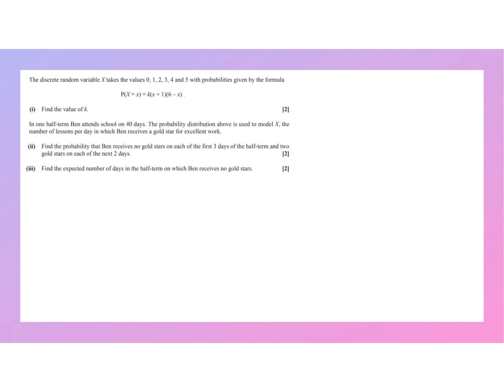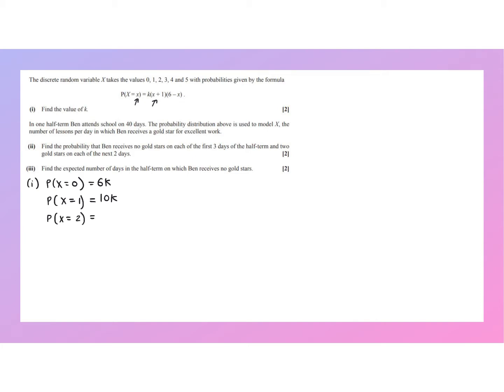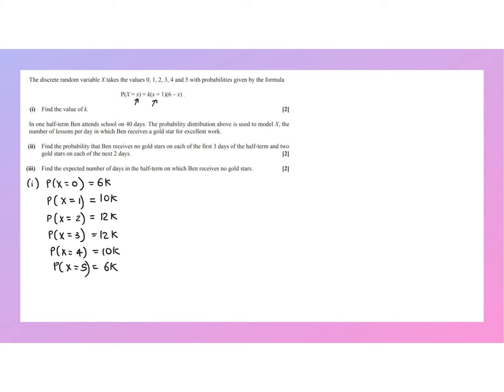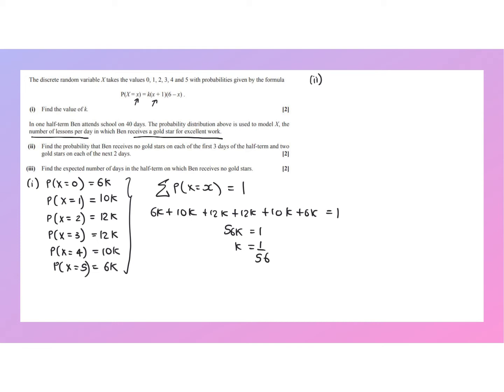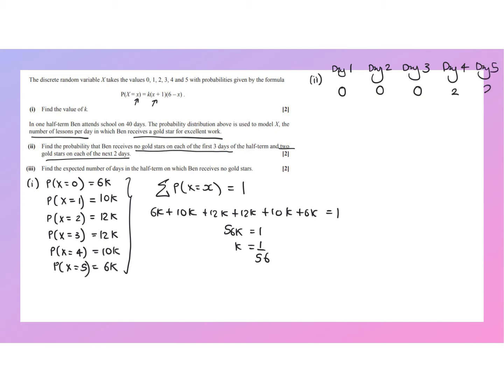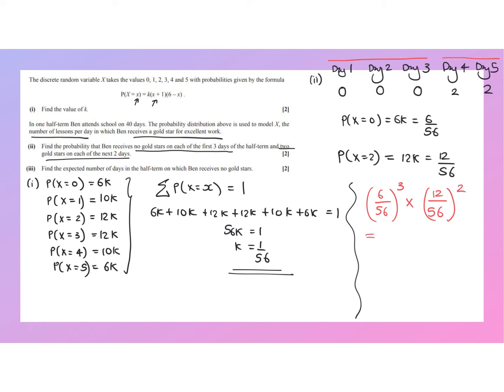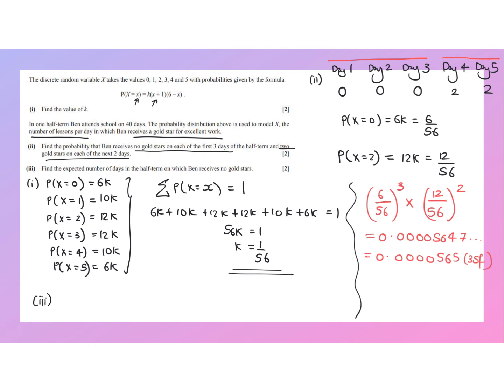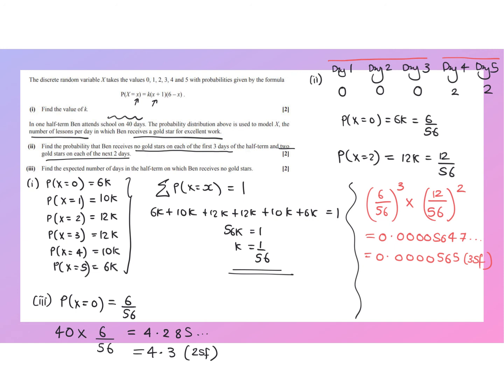Year 13 Revision Video 17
Discrete random variables and probability distributions.